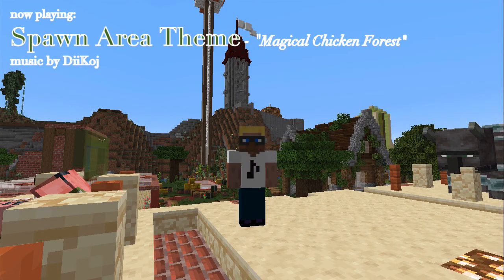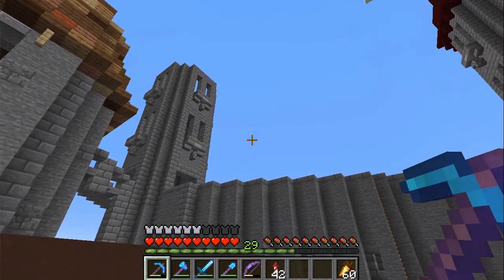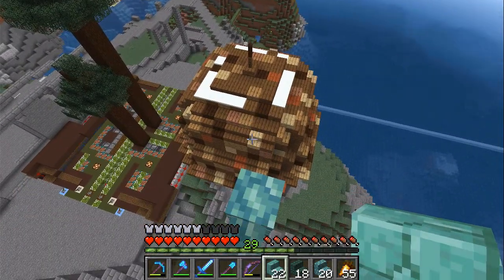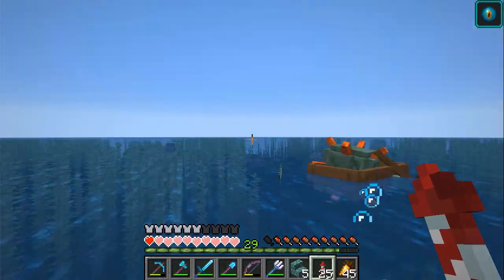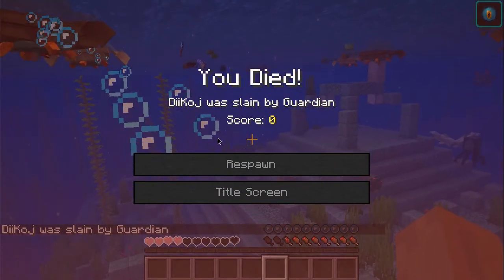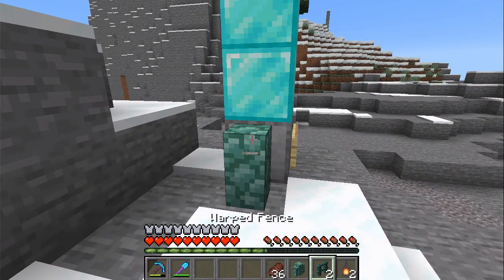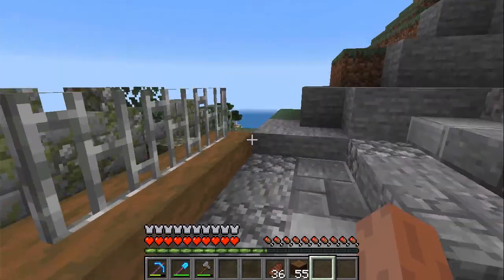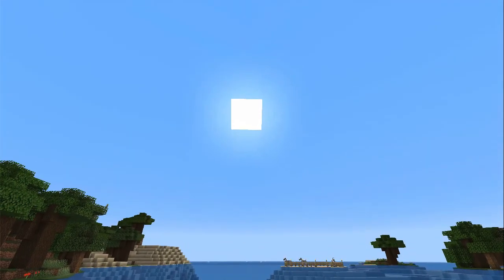Crazy Tower Roofs - All I Never Did #67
Time to relax! Today we force ourselves to be creative and build two more towers in the castle area. The roofs are once again crazy but refreshing.

"All I Never Did" is a Vanilla Minecraft Let's Play series (single player survival) where we relax together and learn new things about the game. Each area has it's own music which I compose as we progress through the world.

All music by Daniel K Johansson (DiiKoj).